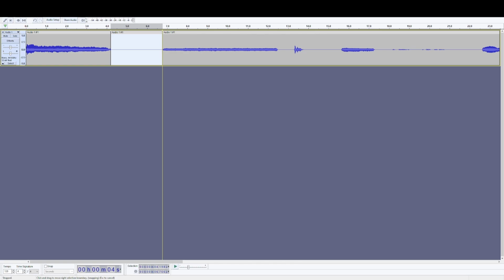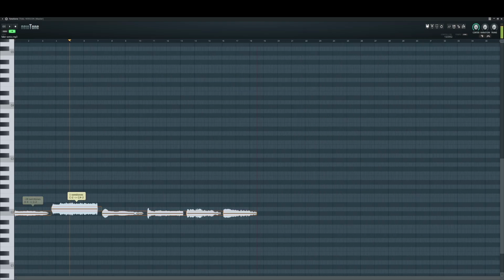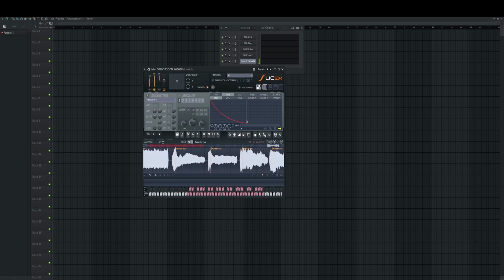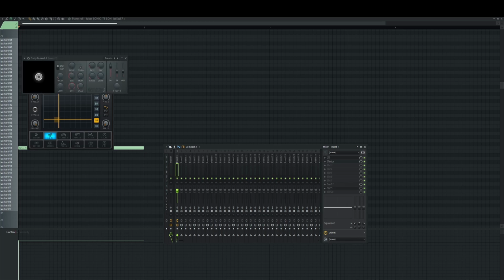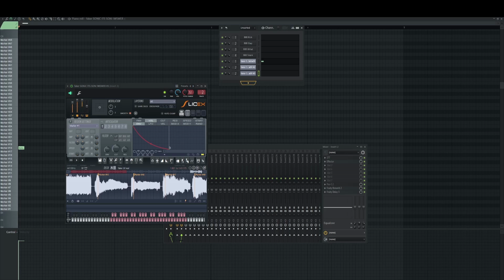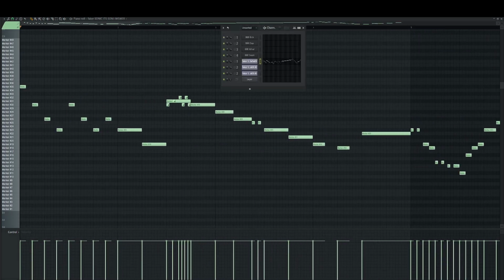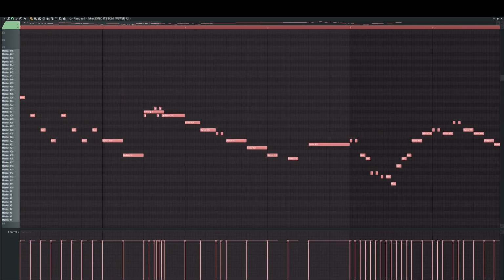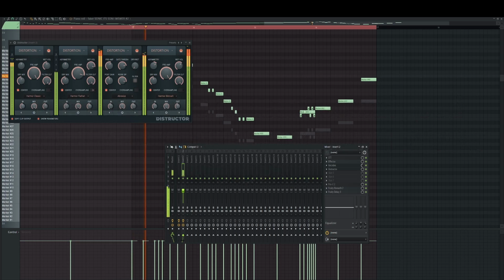How to make a monster chrom for exe or monsters in general (FNF)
plus a teaser for perdition v3 cover usin the thing

chapters
0:00 - Recording the samples
3:38 - Tuning the samples
5:30 - Putting it in slicex
8:39 - Effects (faker)
9:50 - Monster-fying the faker chrom
11:58 - adding monster chrom
13:41 - Effects (monster)
13:50 - Vocodex
14:36 - Fast Dist
15:10 - Distructor
16:30 - Saturn 2
18:15 - layers
18:48 - outro
19:00 - teaser